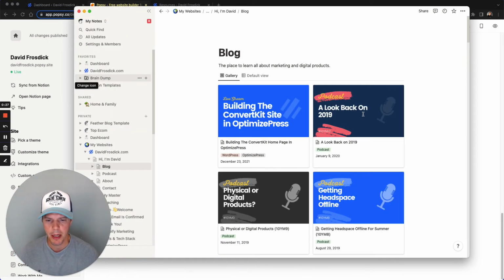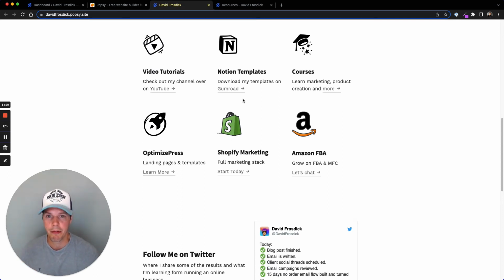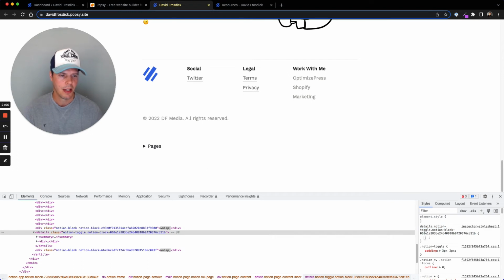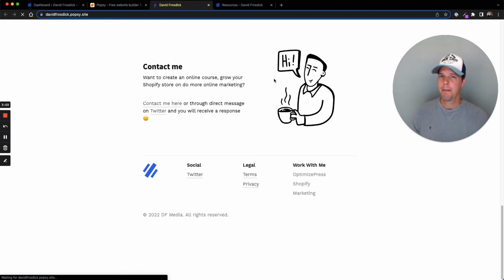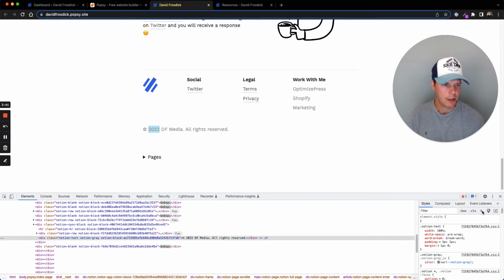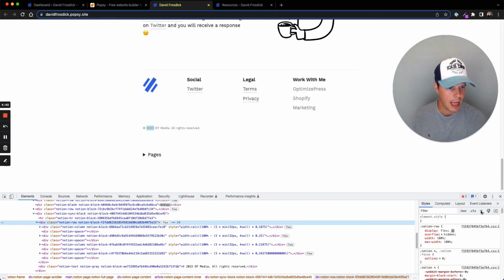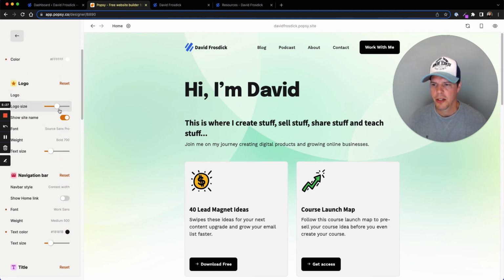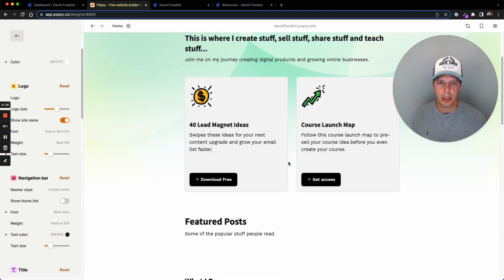Using CSS To Hide Pages in Popsy & Notion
In this lesson, we hide Notion blocks (pages) that appear at the bottom of your site. These are usually pages that you don't ant in the primary navigation but still have links to link through your site.